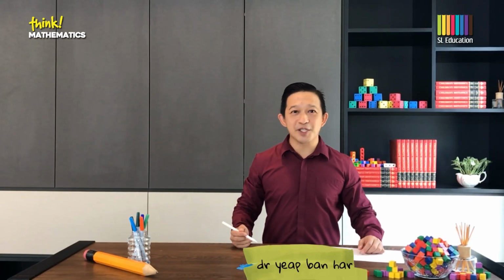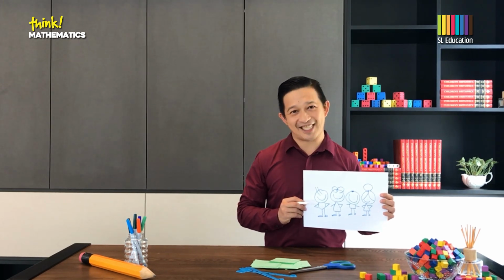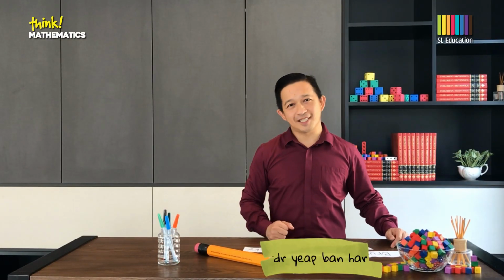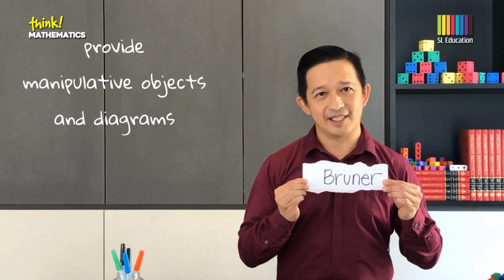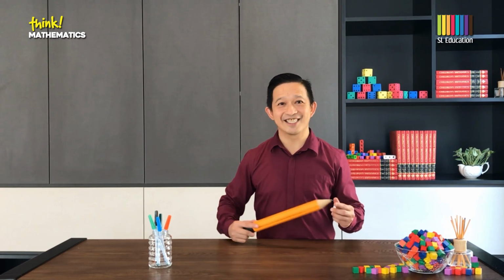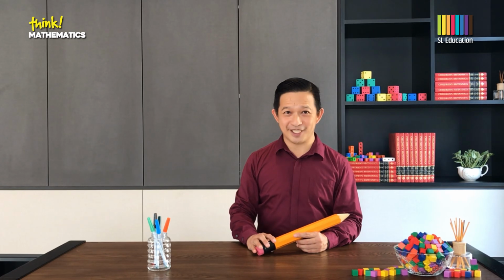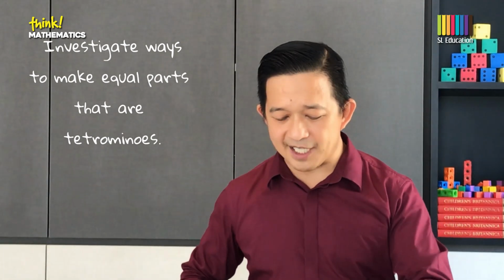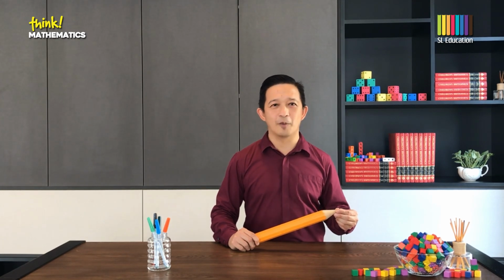Equal Parts by 4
Anchor Tasks in think! Mathematics are designed to engage students in collaborative learning and stimulate critical and creative thinking. Both struggling learners and advanced learners can be supported and challenged using Anchor Tasks.

How can we support struggling learners?
• Provide students with more opportunities to explore the idea that they’re supposed to be learning. Avoid technical jargon and use everyday language.
• Give students ample time for them to spend on the Anchor Task so that they can internalise the ideas and build the necessary schema.
• Encourage students to interact and communicate with others about their ideas. (Vygoysky’s theory)
• Make sure that students can make meaning of the concept that they learn. (Skemp’s idea)
• Let students learn abstraction through the use of visuals such as concrete experiences and pictorial representations. (Bruner’s CPA approach)

How can we challenge advanced learners?
• Give students alternative answers and have them explain the methods.
• Modify the problem by giving them alternative scenarios and getting them to solve the problem.
• Develop their communication by having them explain how they solve a problem.
• Develop their creativity by getting students to invent a method.
• Get them to pose a problem.

It is important to assess students’ learning during various activities in the classroom. Students can be assessed as a class or as an individual.